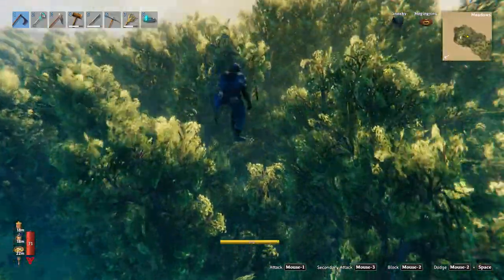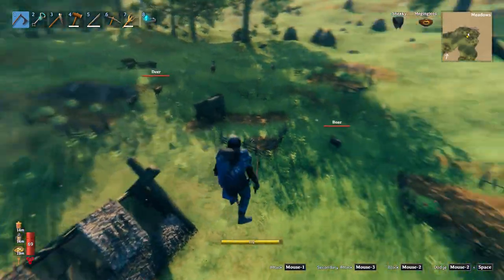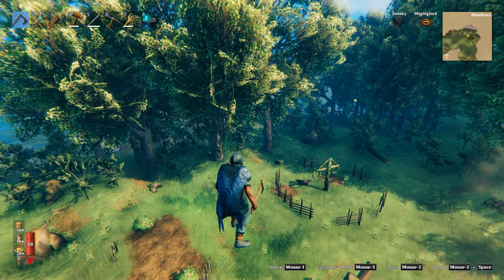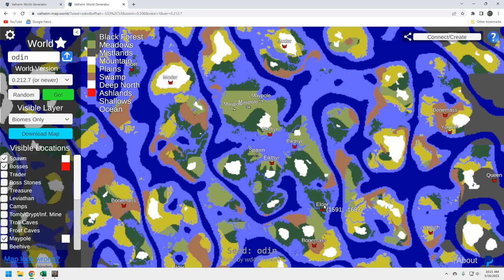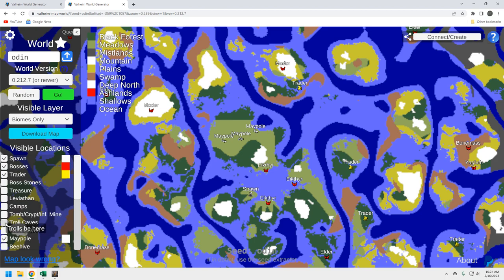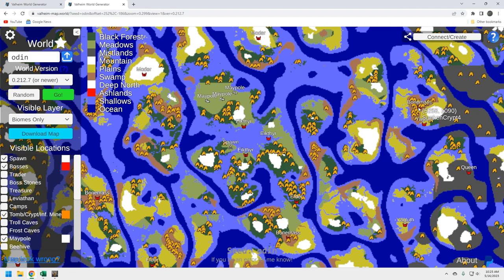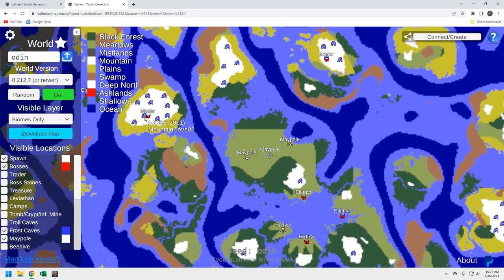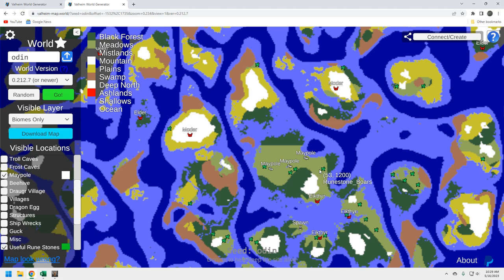Valheim Seed - 3 Maypoles ! - odin